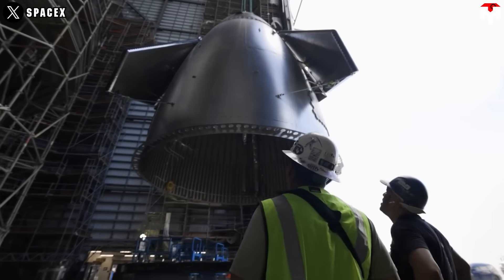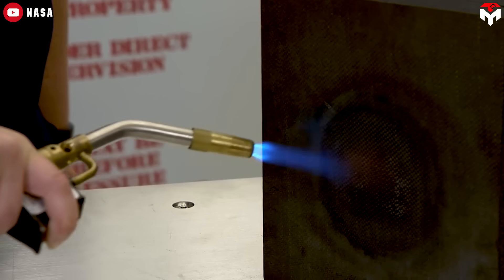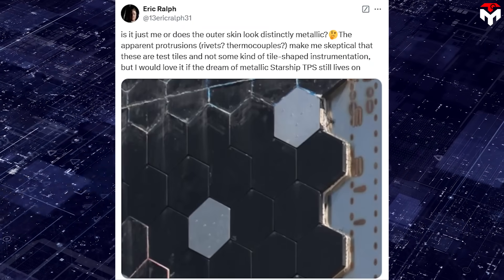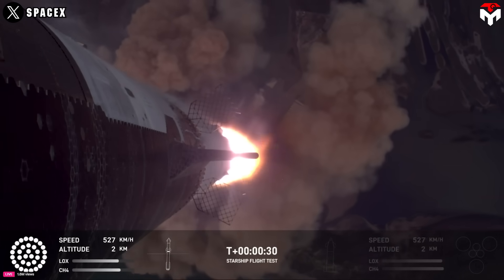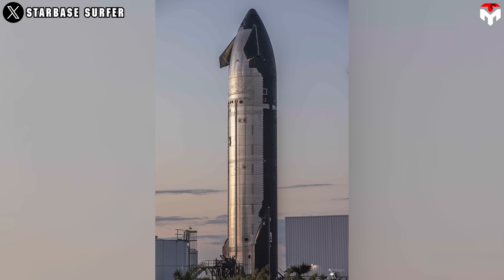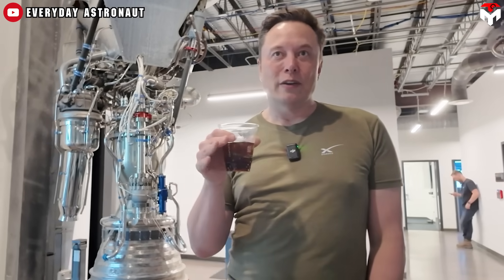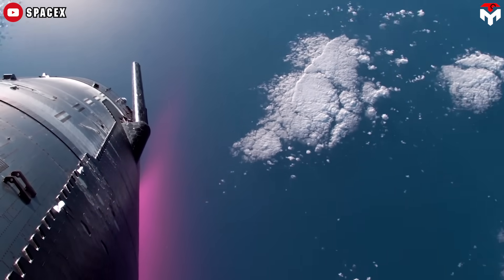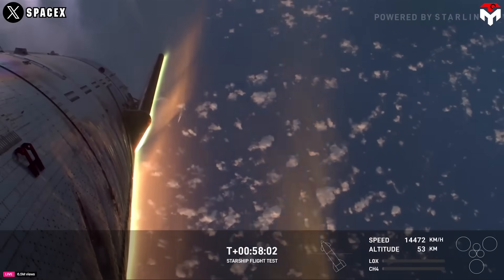SpaceX's Genius Solution On Starship METAL Heat Shield Just Humiliates NASA Shuttle!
intro 0:00
Flight 7 hardware’s upgrade 0:31
Metallic heatshield 3:02
The secondary ablative layer 8:23
Nasa shuttle’s heatshield vs SpaceX Starship’s heatshield 11:20
outro 13:00
1) SOURCES OF THUMBNAIL
2) SOURCES OF IMAGES AND VIDEOS
As Starship Flight 7 approaches, the space community is more eager than ever to witness the grand launch of the next generation of Starship.
Not only is it taller and carries more propellent, but the Block 2 hardware also features a number of upgrades, with the highlight being the heat shield.
With the recent hints about a new type of heatshield with metallic outskin, the SpaceX fans really hope to see it to be tested in the upcoming flight.
After six Starship test flights, SpaceX is now confident to enter the seventh attempt which will witness the introduction of block 2. Now, the mega-rocket has been licensed to fly but has remained unclear the exact launch date.
With the FAA’s approval in place, attention now turns to the mission objectives for Flight 7. The test flight will look similar to its last two launches, including the launch of the combined Starship/Super Heavy vehicle from Boca Chica, Texas, and a return to the launch site of the Super Heavy booster rocket for a catch attempt by the launch tower, and a water landing of the Starship vehicle in the Indian Ocean west of Australia.
While sharing the same objectives with Flight 6, the hardware of the upcoming flight will have significant innovations, particularly the unexpectedly enhanced heat shield.
A heat shield's purpose is to protect an object or person from overheating or burning by reflecting, absorbing, or dissipating heat. Heat shields are commonly used in the aerospace and automotive industries. The most common material for a heat shield is carbon phenolic. Carbon-carbon composites are another material used in rocket components that need to withstand extreme heat, such as rocket nozzles.
If a heat shield fails during reentry, the spacecraft could burn up or suffer significant damage, potentially resulting in the loss of the vehicle and its crew.